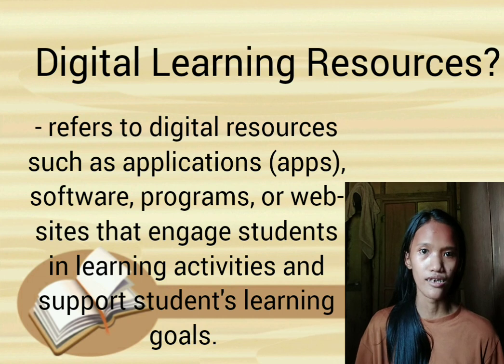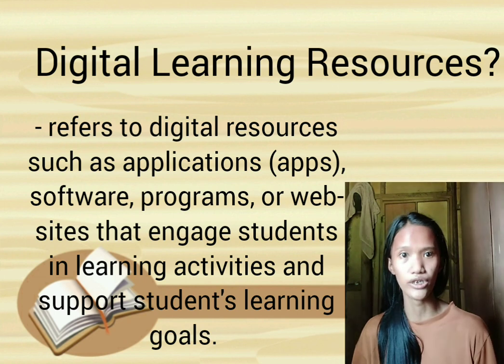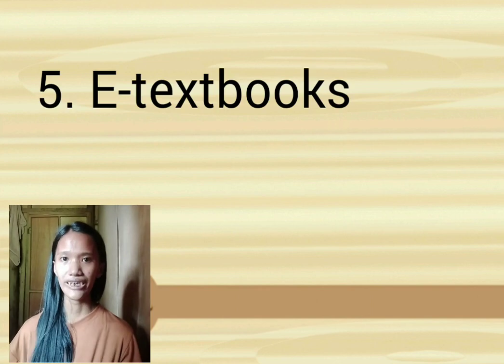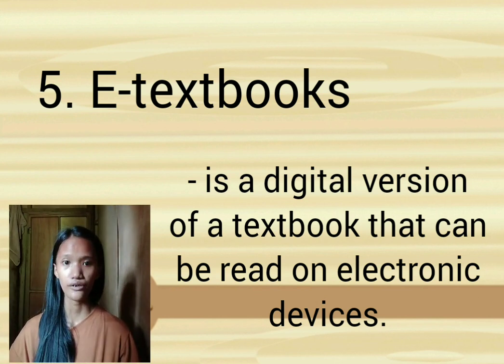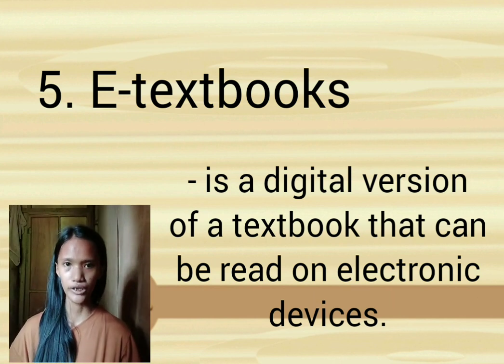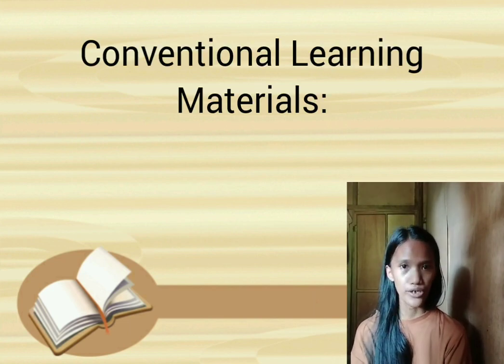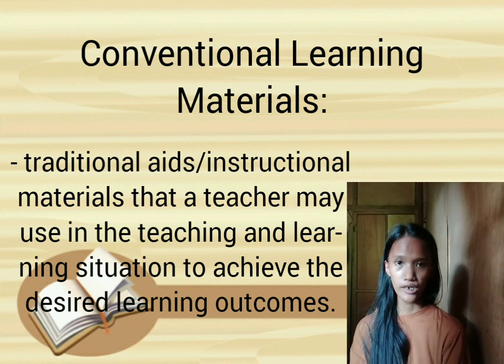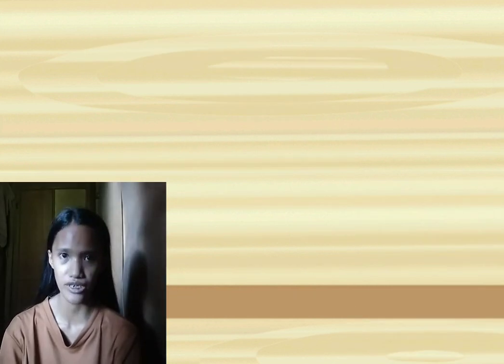ICT and CONVENTIONAL LEARNING MATERIALS | TTL